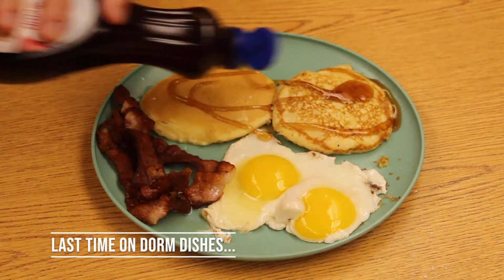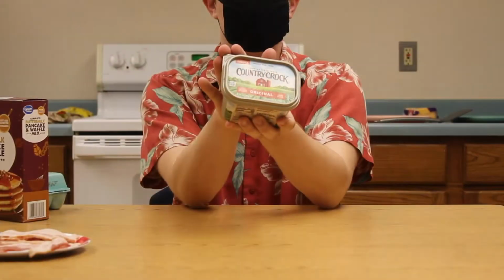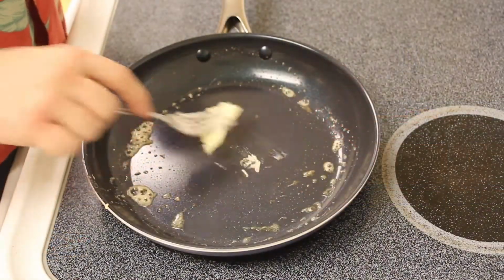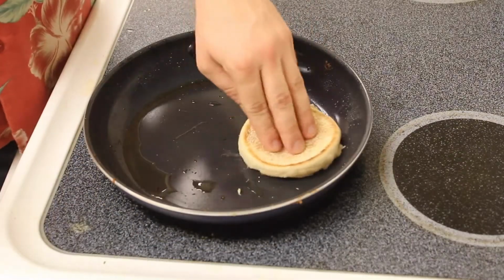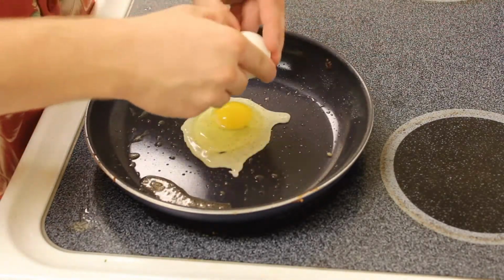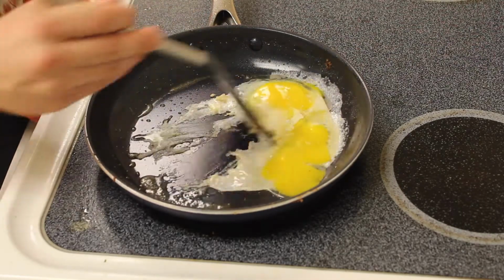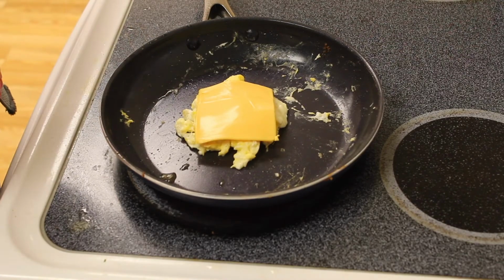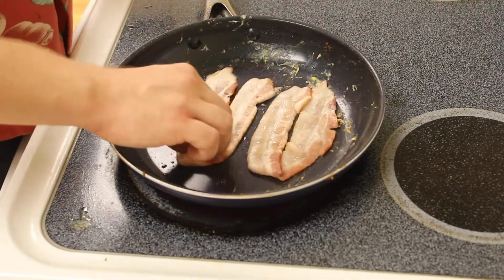Dorm Dishes- "Egg Sandwich"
Part of the 800 West Main series, Dorm Dishes shows us simple recipes that you can make in your residents’ dorms.